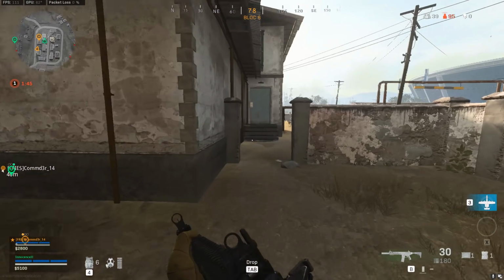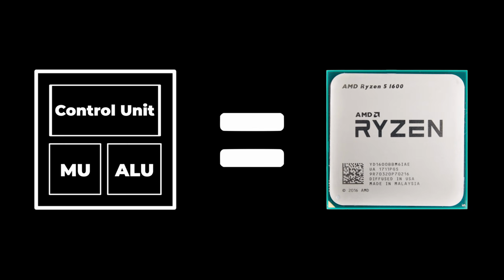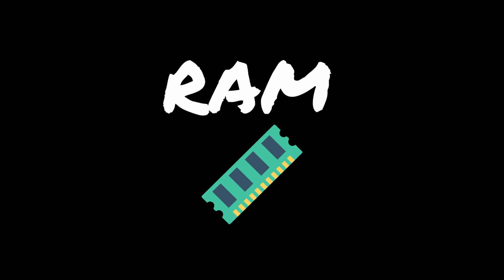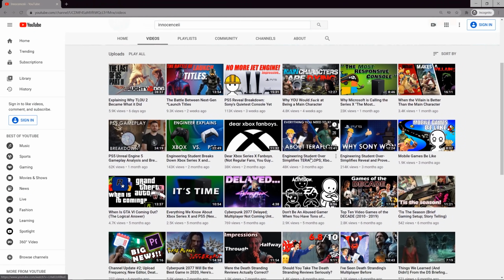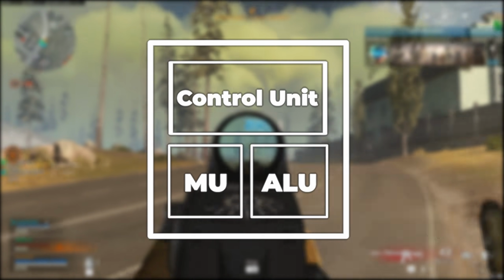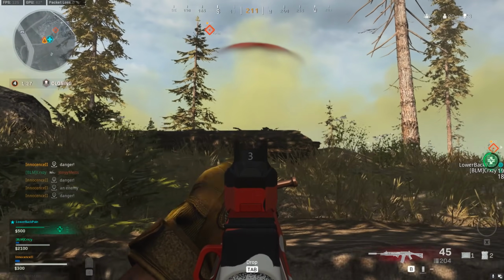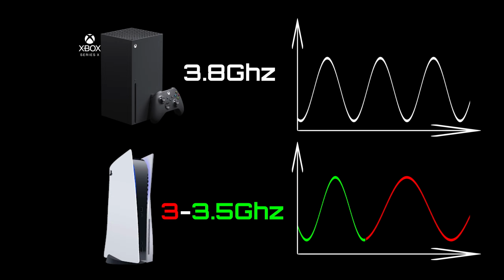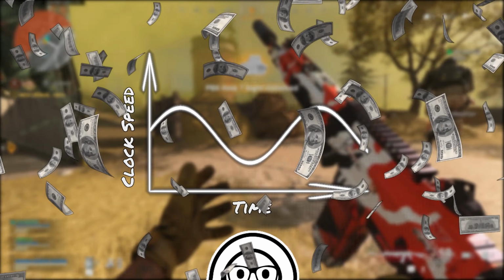Engineering Student Explains The PS5's Variable Clock Rate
So glad to finally be able to bring this on to you guys! In this video I'm going to be explaining the PS5's variable clock speed; so sit back, relax, and enjoy!

If you happen to be interested, here are some great articles that have good information on the subjects I discussed in the video:

A great all-round source with an embedded video by Crash Course-

And finally, thank you for reading the description! If you enjoyed the video be sure to share! If you're excited for the next generation of consoles type "6/13 Too much math, not enough peanut butter" in the comments with no context!